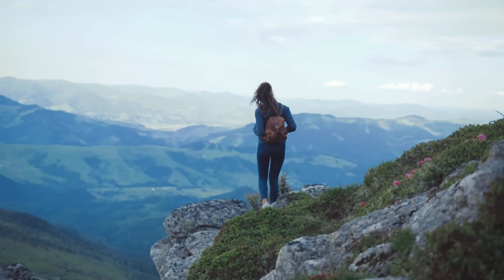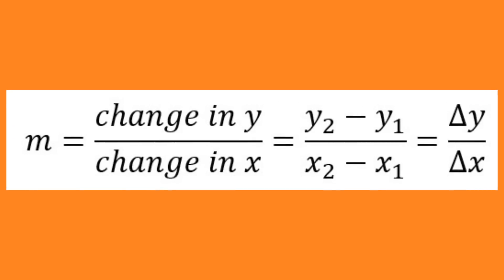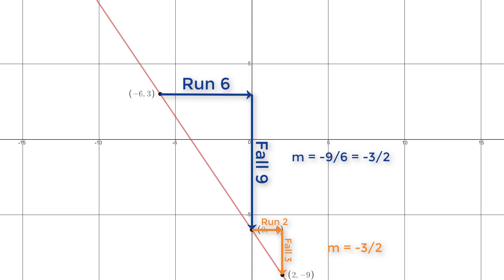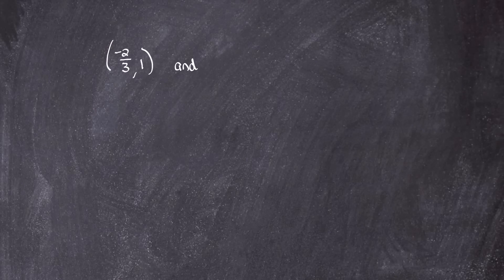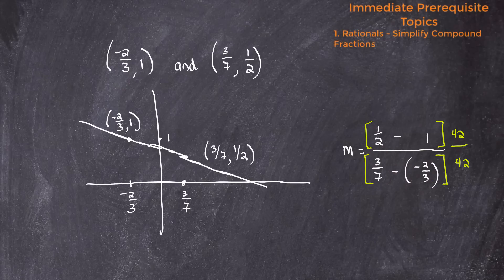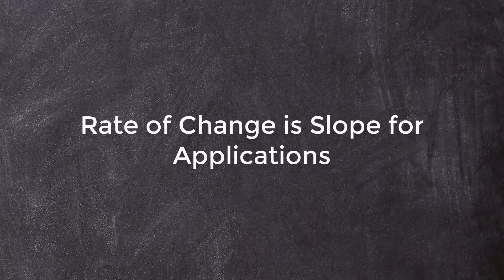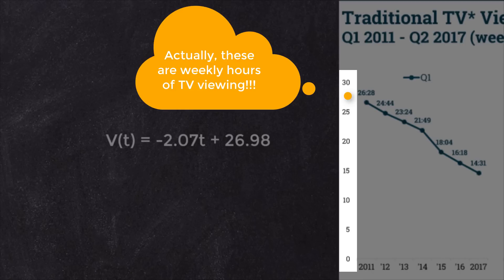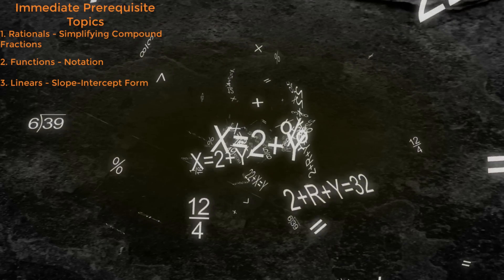CRC Mathematics in Review: Linears - Slope and Rate of Change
Review of slope and rate of change. Click on "SHOW MORE" to see the timeline and list of relevant prerequisite links.

TIMELINE
0:00 Intro
0:58 Title
1:09 Lead-in
1:20 The Concept of Slope and Computing the Slope Given a Graph
2:41 Definition (Slope)
3:33 Computing the Slope Given Two Points
5:36 Slope as a Rate of Change
7:58 Outro
8:29 Credits

RELEVANT PREREQUISITE LINKS FOR TOPICS COVERED WITHIN THIS VIDEO
(If a link does not exist, it is because I have not recorded that video as of yet.)